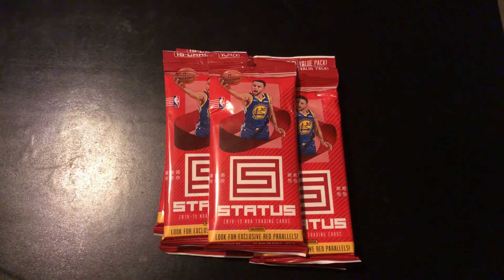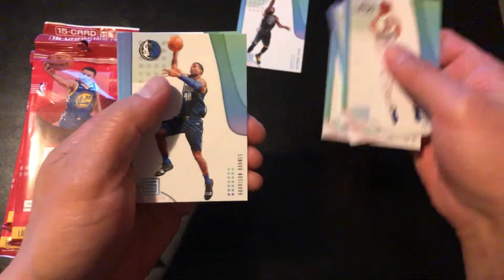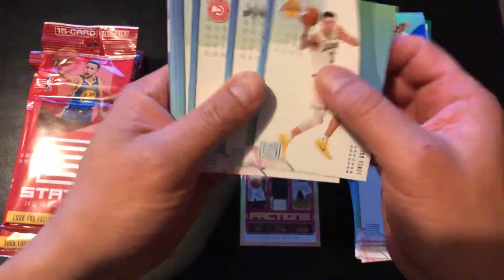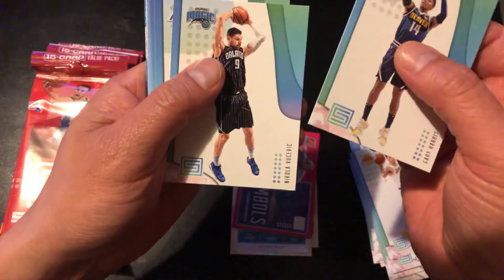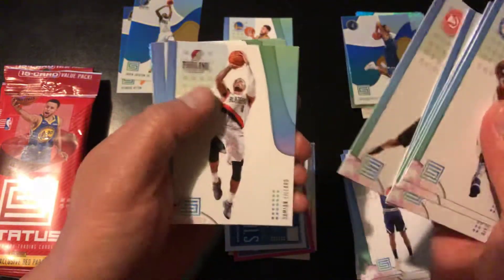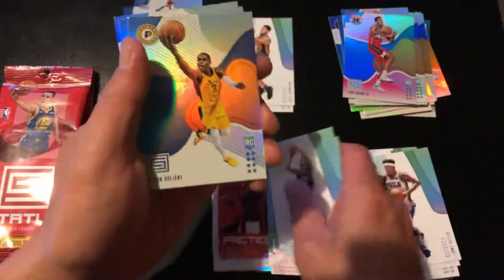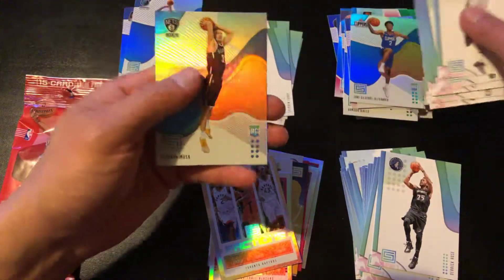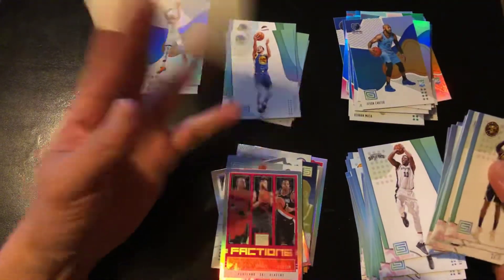Episode 15: 2018-2019 NBA Status Hanger packs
Got the remaining 7 Hanger packs of 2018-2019 NBA Status.